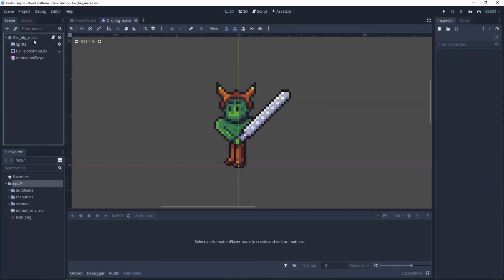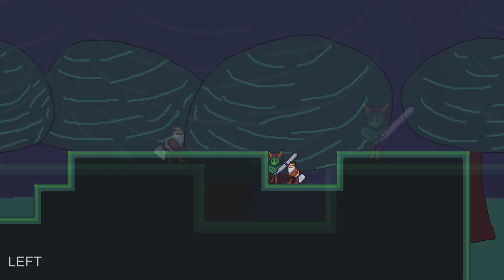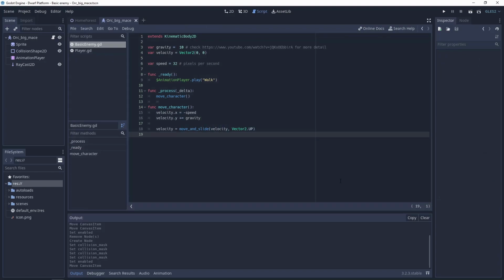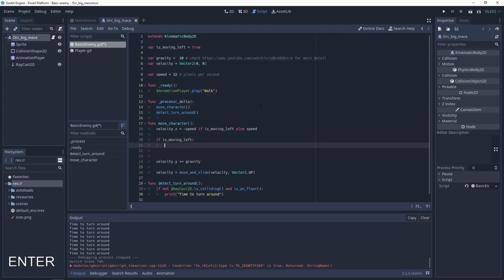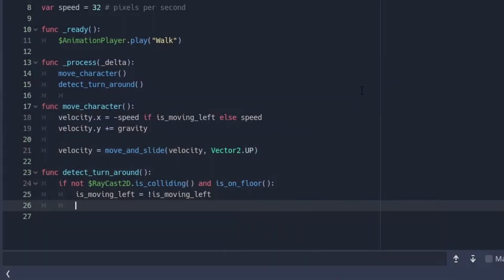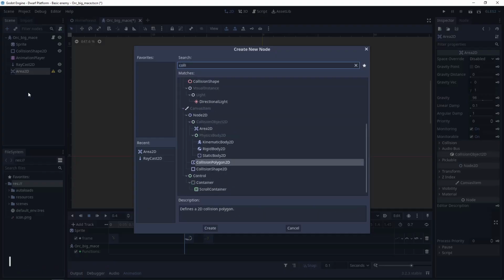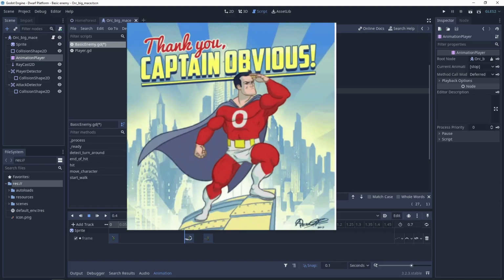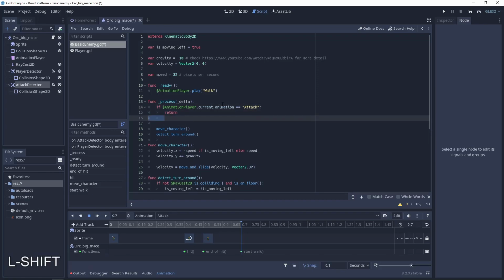How to do Enemy AI 2D - melee attack, turn around in Godot 3? Tutorial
The enemy goes left, right, and can attack. He can also turn around after detecting the hole!

Timestamps
0:00 Final results
0:11 Intro
0:39 Moving function
1:00 Theory - Turn around
1:30 Practice - Detect turn around
2:18 Turn around
3:30 Scale x explanation
3:50 Theory - Detect and attack the player
4:13 Practice - Detect and attack the player